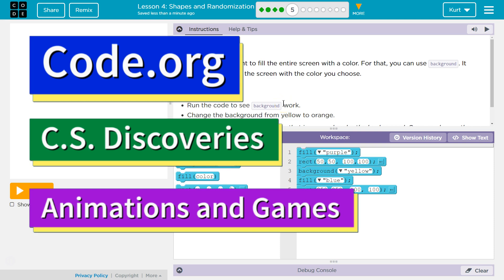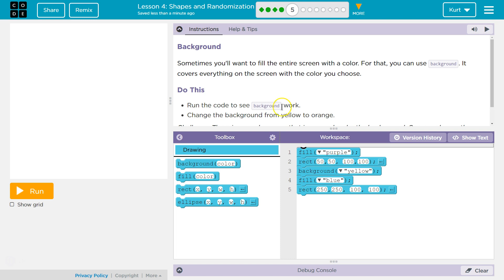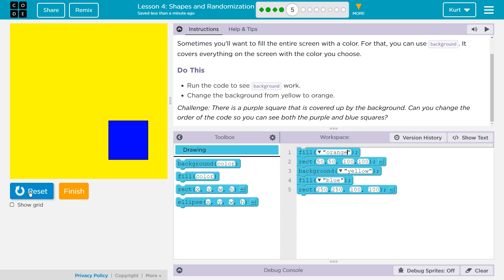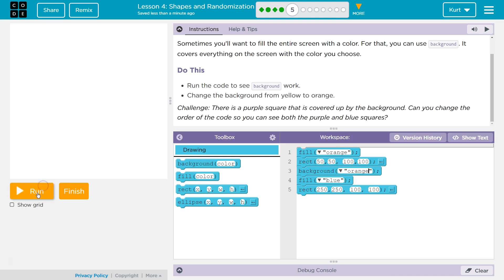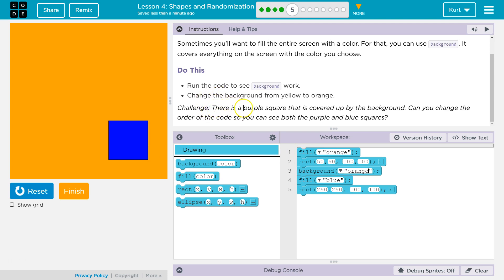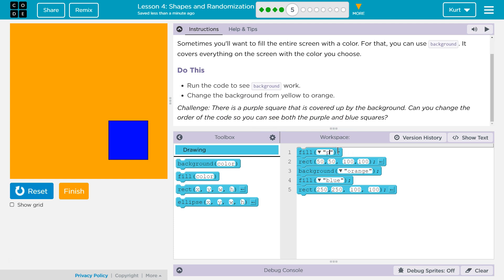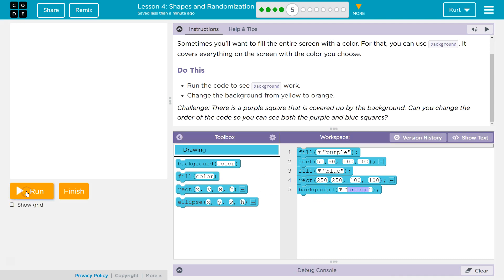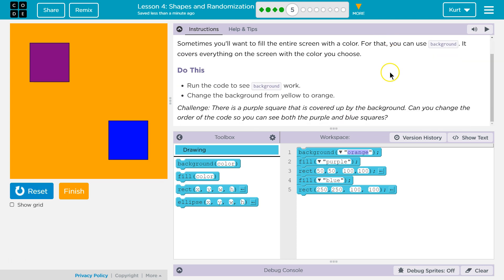Code.org Lesson 4.4 Shapes and Parameters | Tutorial with Answers | Unit 3 CS Discoveries